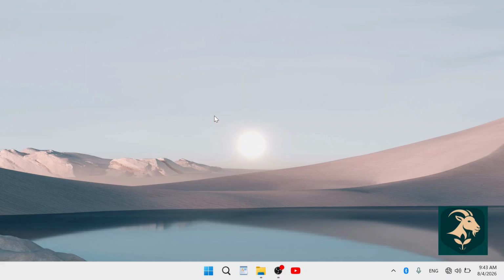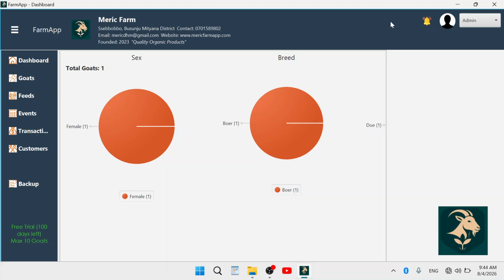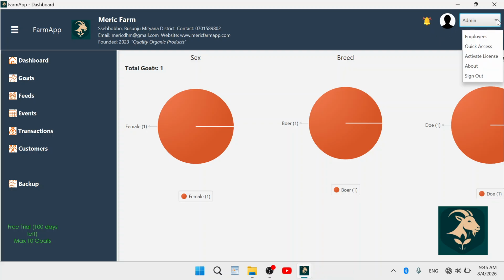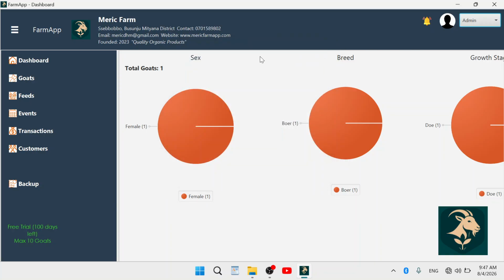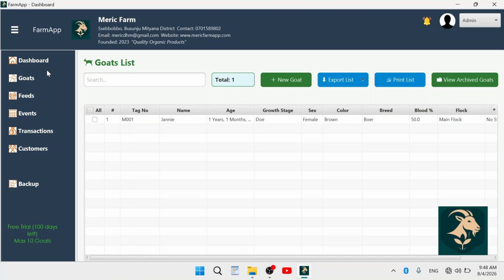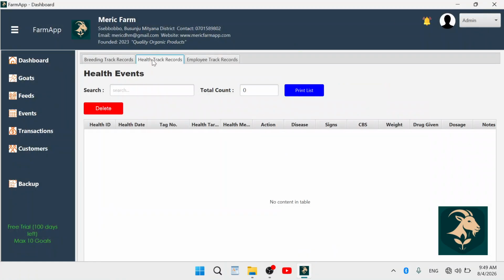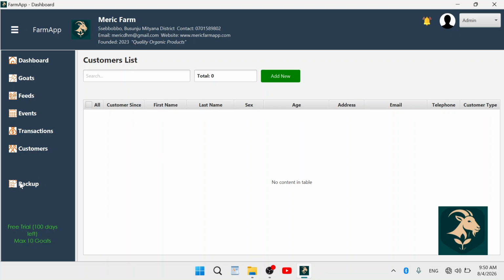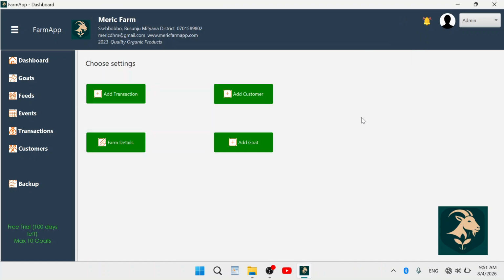FarmApp Dashboard Smart Goat Management System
Manage your goats with easy, centralise all tasks and make timely and correct decisions based on facts